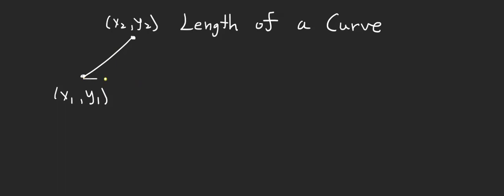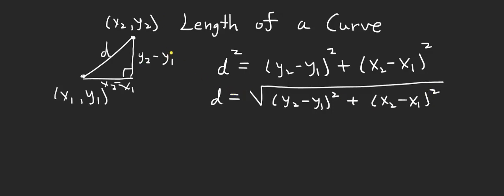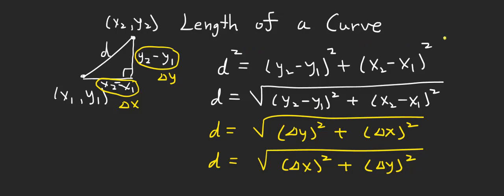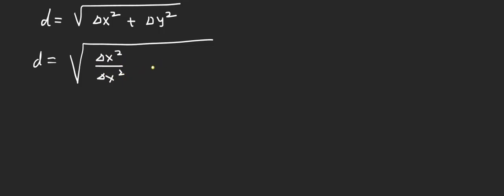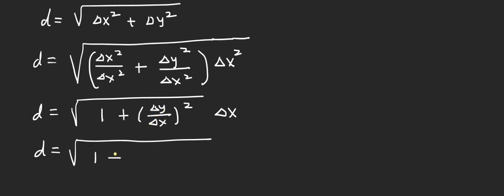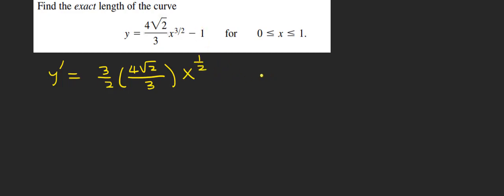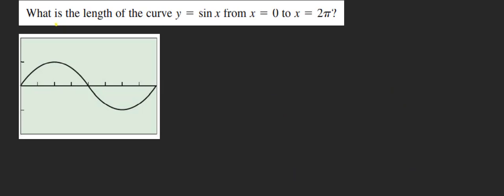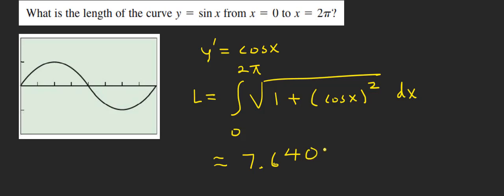[Calculus] Lengths of Curves (BC only)